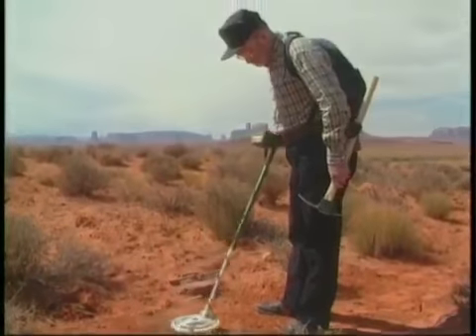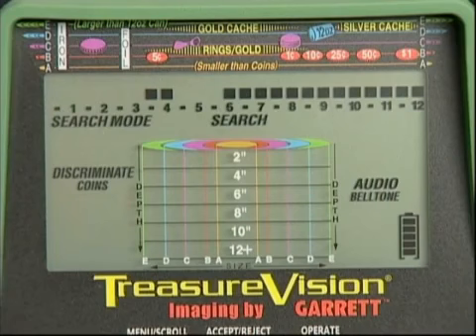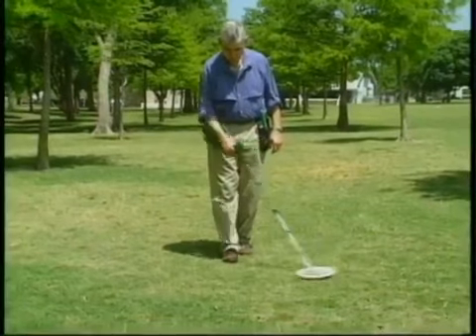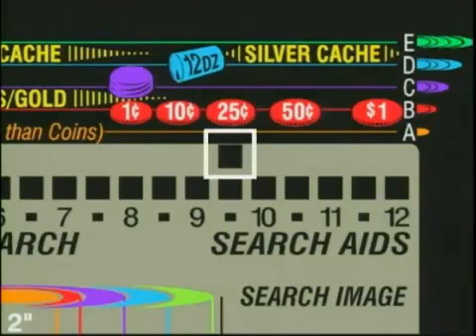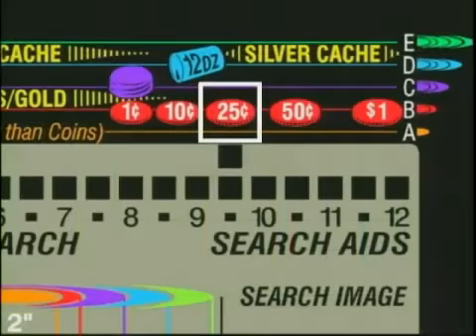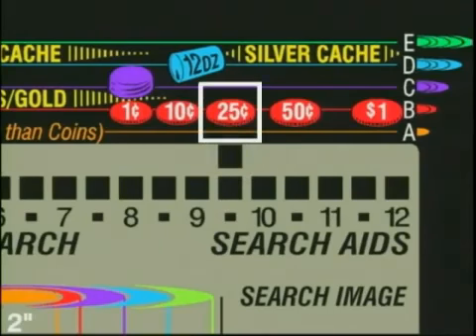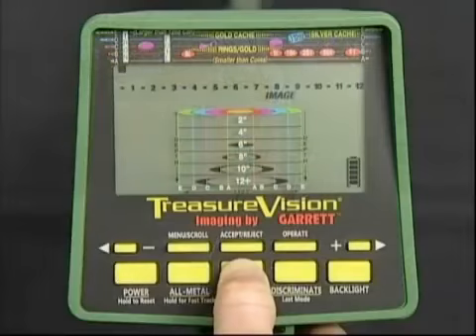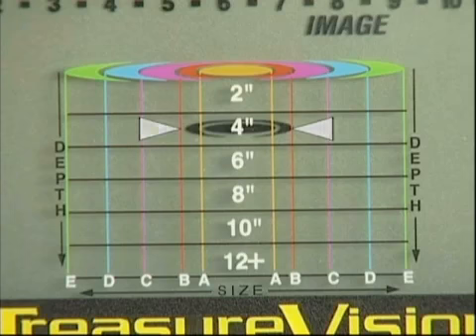Garrett GTI 2500 partea 1 din 6 Introducere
Distribuitor oficial in Romania
Addresa: Str. Berzei, nr. 40-42 Bucuresti, Romania
Contactati-ne aici: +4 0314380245 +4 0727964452